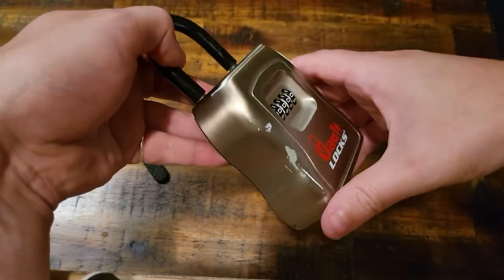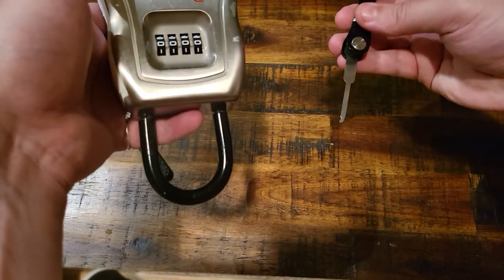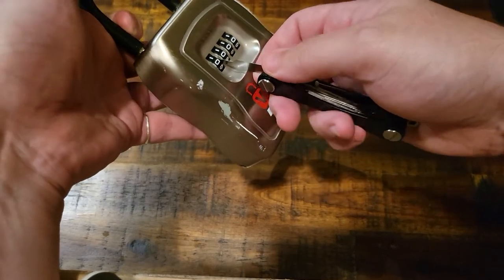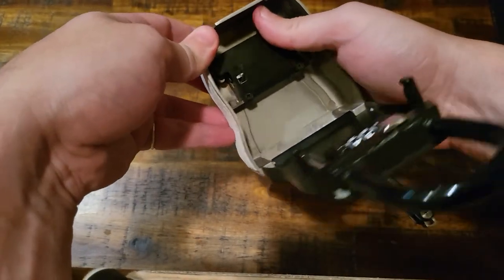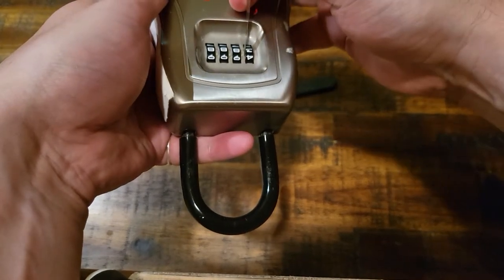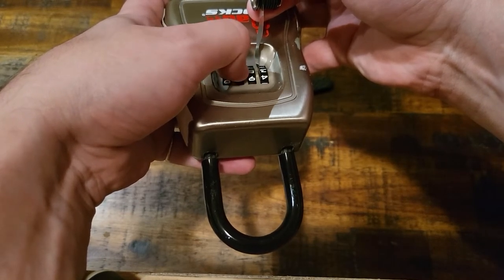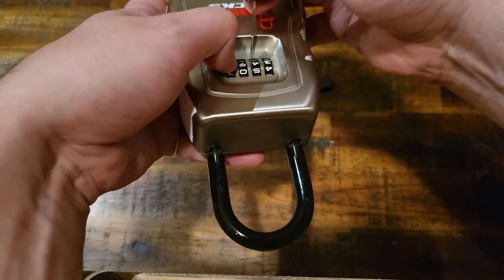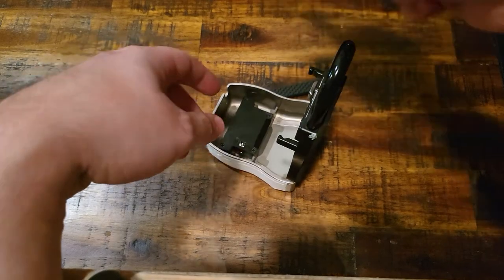Decoding a Vault Locks Key Box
This is a quick run down of how I decode the Vault Locks key box. This is done the easiest with a decoding knife.  I like the one from the Covert Companion set.  While this is similar to a master lock key box I decided to make this video because I couldn't find videos of this key box being decorded in the same way.

Hope this helps someone else who is trying to figure out one of these boxes.

Additional notes about the decoding:
- While you are decording you will feel the lock bar drop and your tool will slip out, this means the box is unlocked, give it a test pull
- The tolerances are tighter than on Masterlock so getting a bind can be difficult.  Try different dials and try again
- If you feel the loose spot between two numbers like 6 and 5, it is most likely the higher number